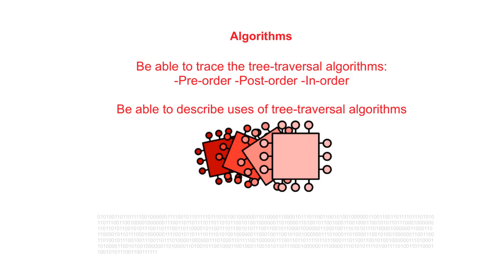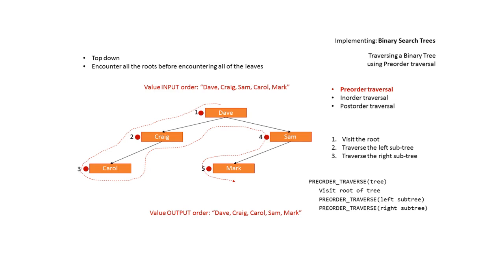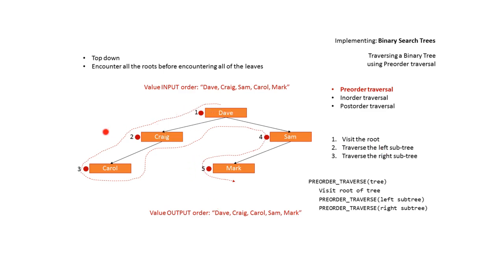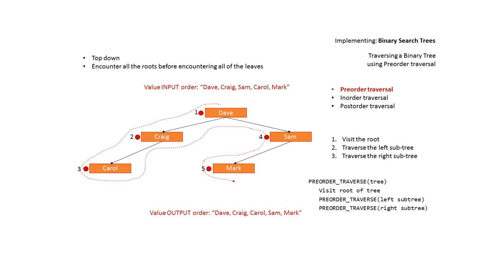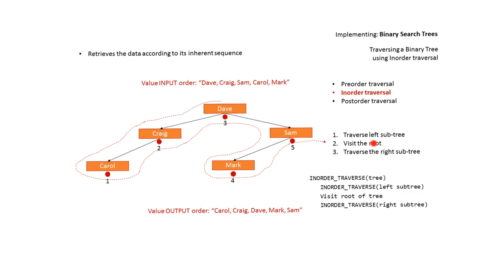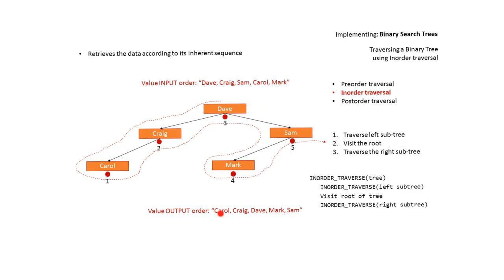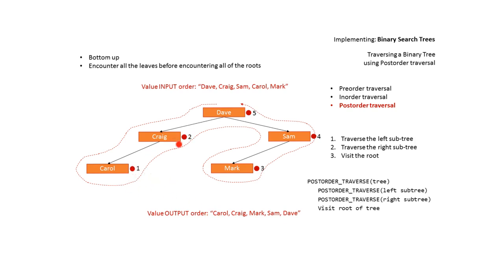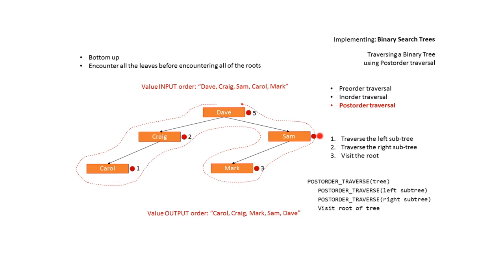AQA A’Level Tree traversal algorithms